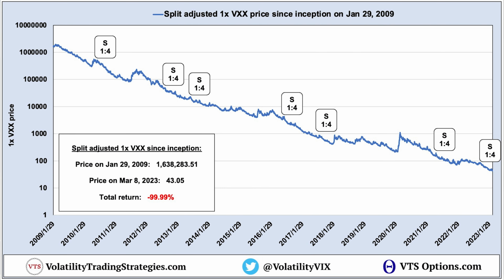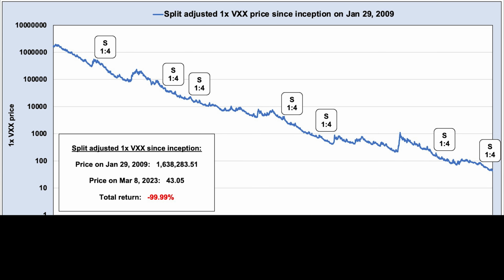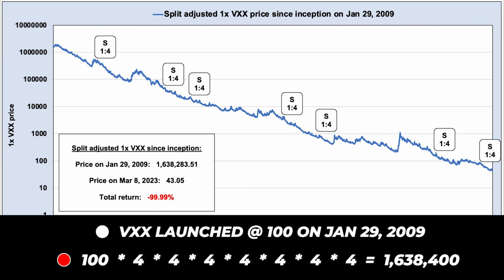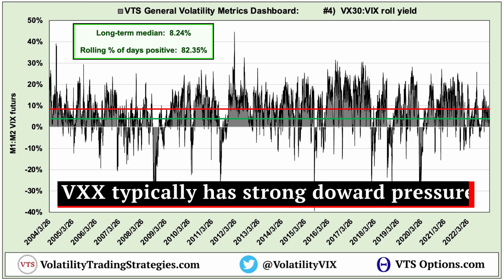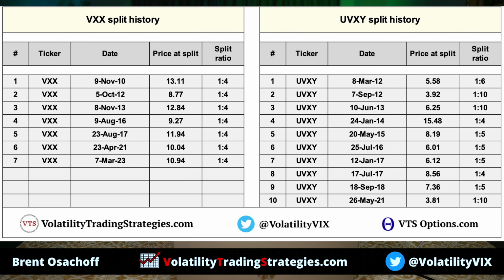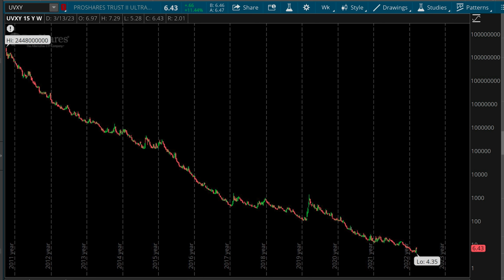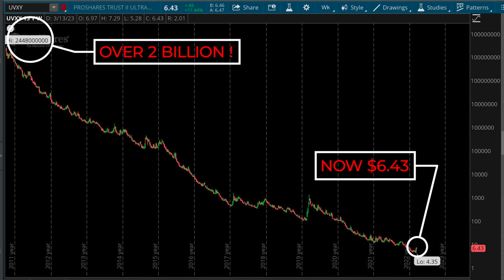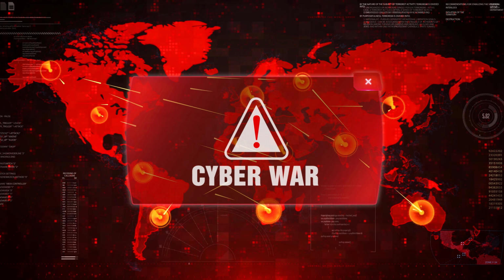Catastrophic Collapse of VXX & UVXY: Watch 1.6 Million go to ZERO!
VXX was the first Volatility ETP to launch all the way back in January 2009, and ever since then it has been a consistent crash towards zero.  Its launch price was over 1.6 million dollars, and now it has decayed to below 50$.  A truly epic crash in VXX price.  And the best part, it will continue to do this forever...

Brent Osachoff